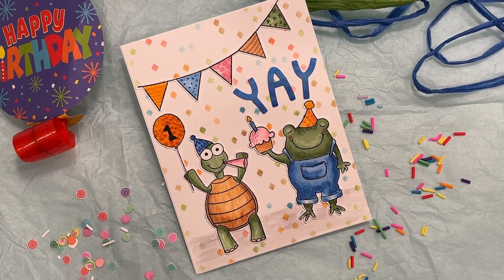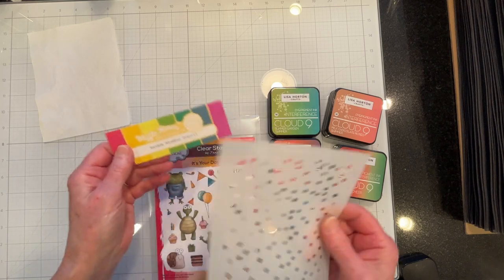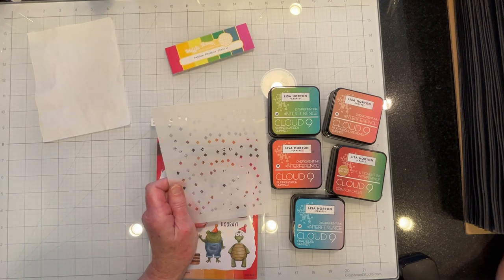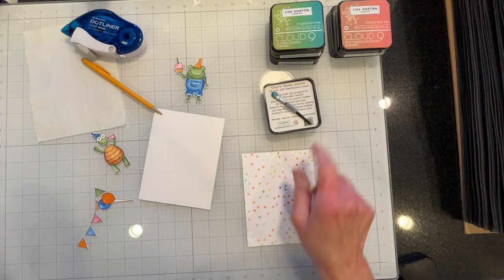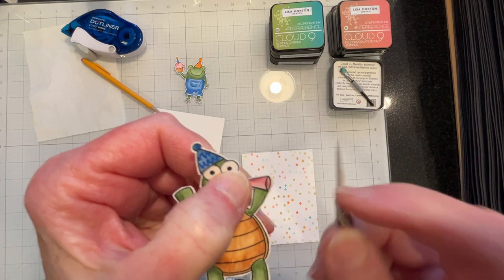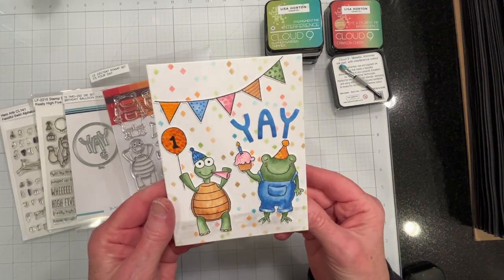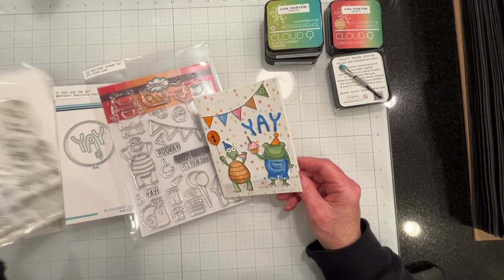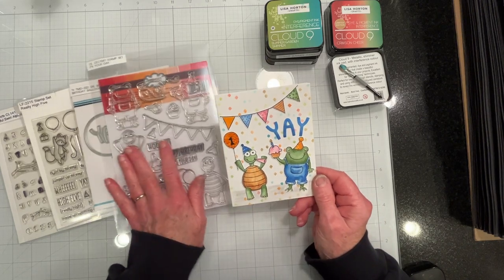Quick Easy & SIMPLE Juvenile Birthday Card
Yep, it's another birthday card and, it's a simple card too.  This card was made with the Creative Expressions It's Your Day stamp set and the Waffle Flower Random Rhombus stencil.  To give the card a little bit of pizzazz, I inked the stencil with Lisa Horton Crafts Cloud Shimmer inks and, I added just a few touches of glitz with the Wink of Stella brush pen.  Easy peazy.  A birthday card for a little boy who's turning one doesn't have to set off rockets, it just needs to create a smile or two.  What could be easier than a turtle and frog with party hats, a balloon and a cupcake?!

Products I used:

• Creative Expressions
—It's Your Day Stamp Set CEC1047

• Waffle Flower
—Random Rhombus Stencil 421659
—Grip Mat WFT074

• Trinity Stamps
—Birthday Balloon Die Set TMD-222

• Lawn Fawn
—Really High Five Stamp Set LF2215

• Hero Arts
—Fanciful Swirl Alphabet Stamp Set CL141

• Taylored Expressions
—A2 Card Base, Side Fold, Sugar Cube

• Neenah Cardstock
—Classic Crest 110lb Solar White NCCSWO4456

• Lisa Horton Crafts Cloud 9 Interference Ink
—Milk Chocolate Roses Shimmer LHCIP075
—Opal Blush Shimmer LHCIP078
—Summer Garden Shimmer LHCIP073
—Pumpkin Spice Shimmer LHCIP055
—Crimson Cheer LHCIP178  LIMITED EDITION

—YR14 Caramel, YR16 Apricot, YR18 Sanguine
—YG61 Pale Moss, YG63 Pea Green, YG67 Moss
—B24 Sky, B26 Cobalt Blue, B28 Royal Blue
—T0 Toner Gray No.0, T1 Toner Gray No.1

• Tsukineko
—Memento Dye Ink Pad Tuxedo Black ME000900

• Kuretake Zig
—Wink of Stella Glitter Brush Marker Clear 999

• Anna Griffin EMPRESS MINI Die Cutting and Embossing Machine ag853h

• Crafter's Companion Gemini Junior Portable Die Cutting and Embossing Machine

• My Sweet Petunia
—MISTI Stamping Platform msp-60021
—Precision Glue Press msp-36363 (I DO NOT RECOMMEND THIS ITEM)

• Tonic Studios Tim Holtz
 —Comfort Trimmer
—Retractable Craft Pick

• Gina K Designs Pick and Stick Tool

• Fiskars Deluxe Paper Trimmer

• Crafter's Essentials Easy See Orange Tape

• Tonic Studios Nuvo Deluxe Adhesive ton-200n

• Glassboard Studio White Glass Mat 18 x 24t